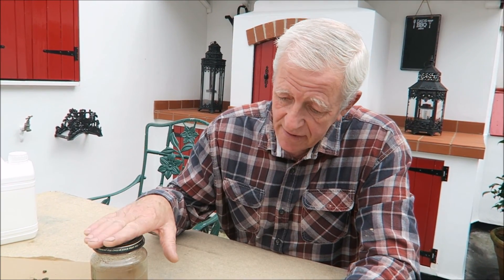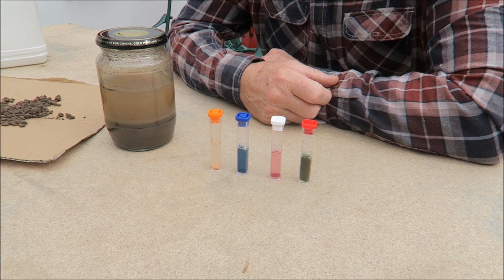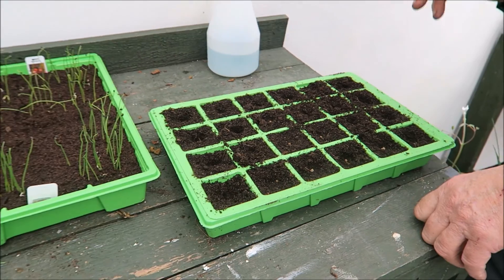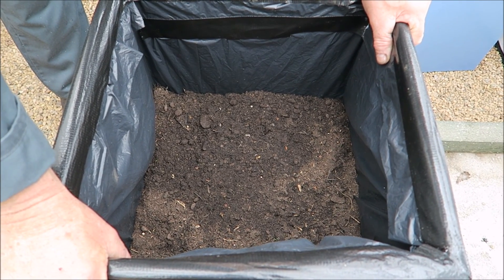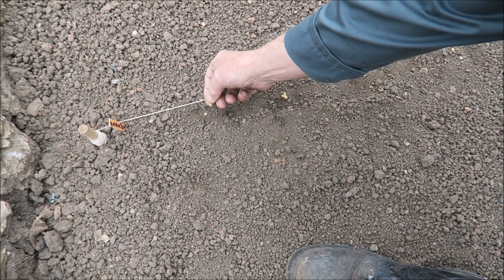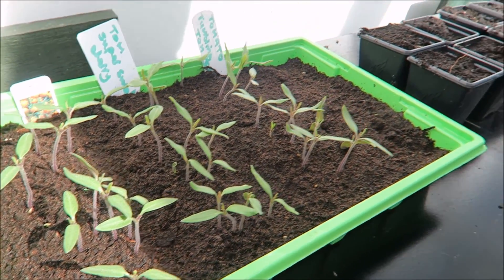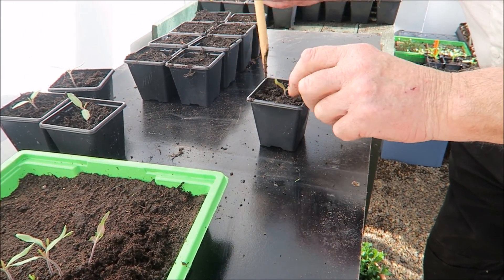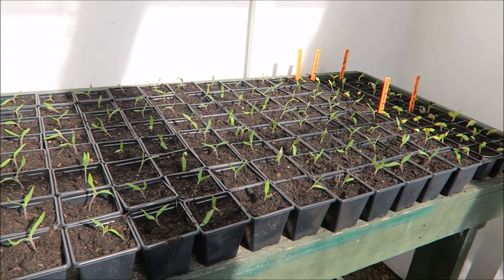Castle Hill Garden, Potting on seedlings : soil test results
Buy soil testing kit from your local garden centre or on line, and use soil samples from different parts of your garden.Depending on the level of acidity or alkalinity, the results will reveal your soils rating on the pH, N, P, K.levels. Potting up seedlings, greenhouse update.
Episode 3